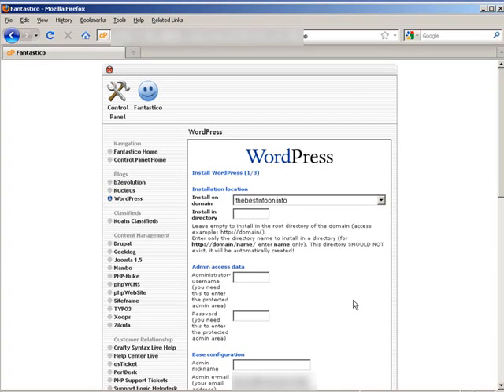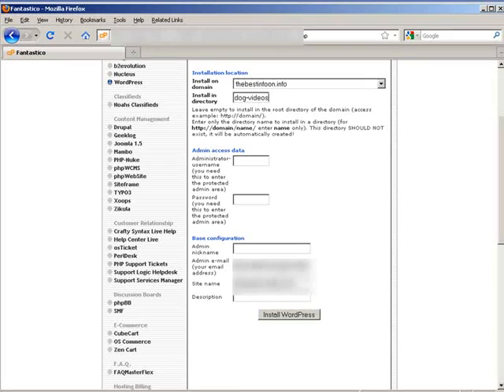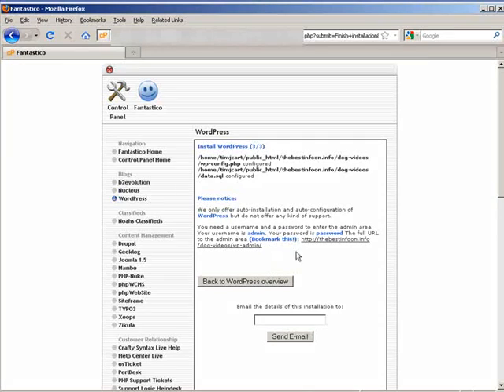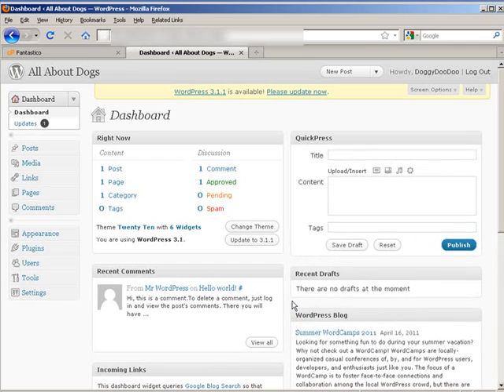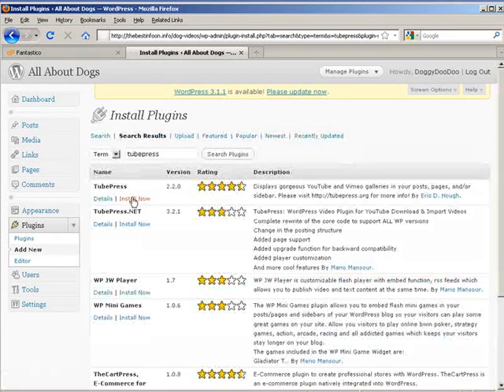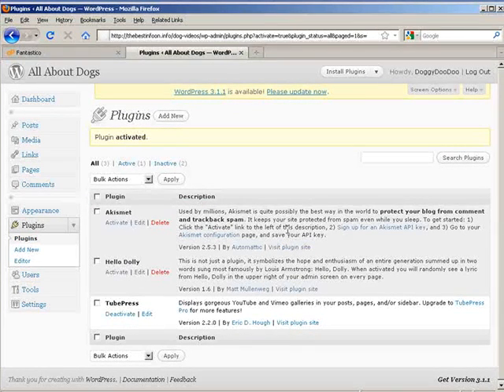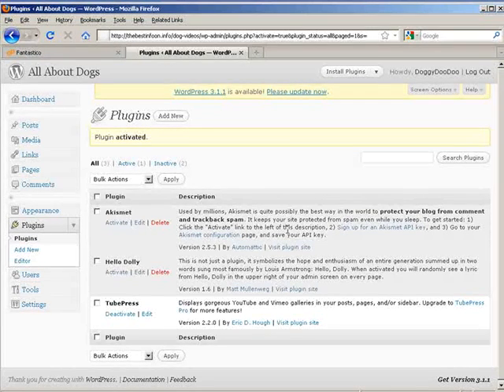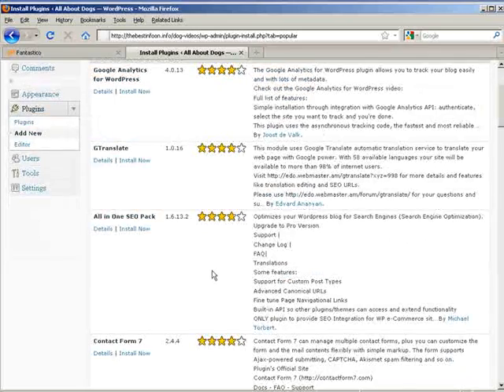Create your own Video Sharing Website Part 2. bargainhunterwarehouse.com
Create your own Video Sharing Website Part 2